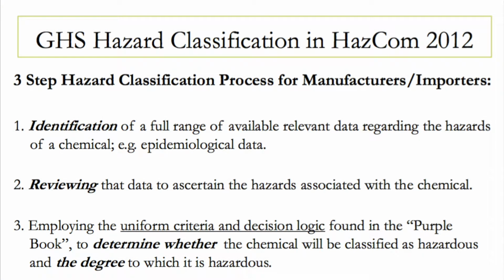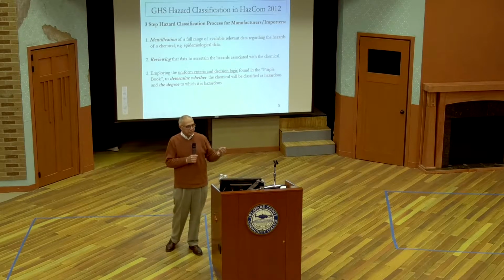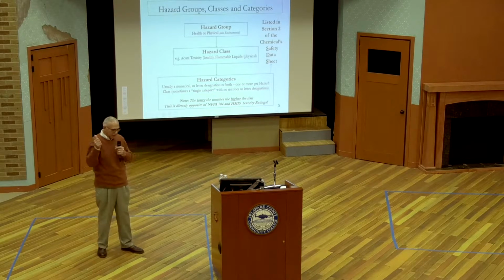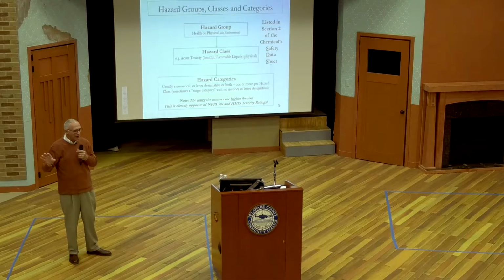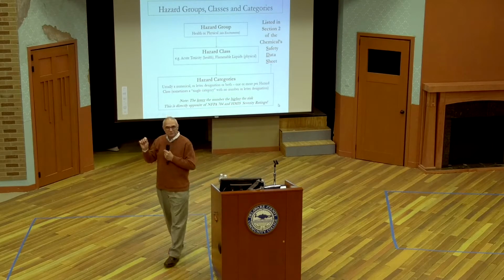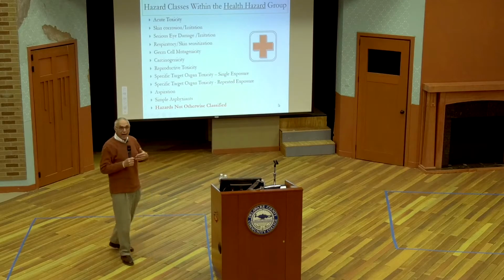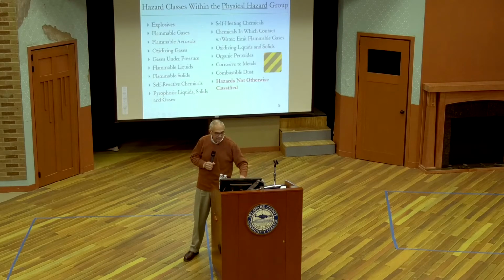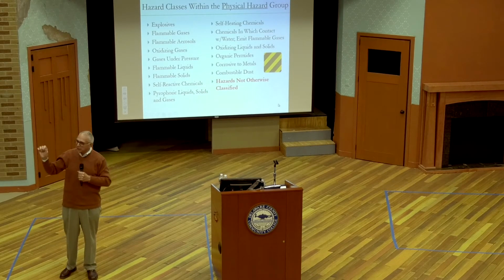OSHA HazCom 2012 – GHS Hazard Classification System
Jules DiRocco - Delware County LEPC